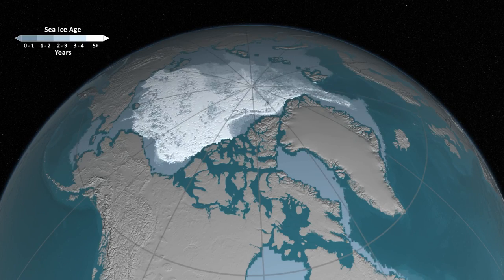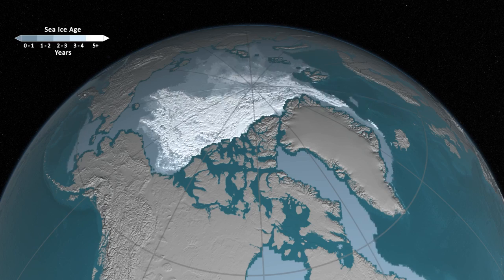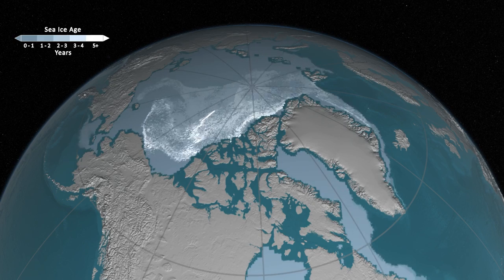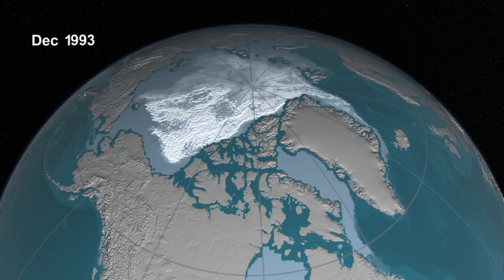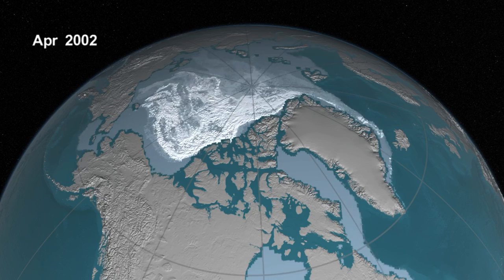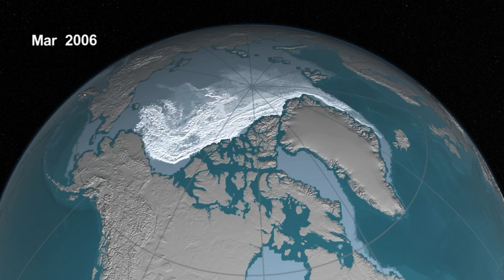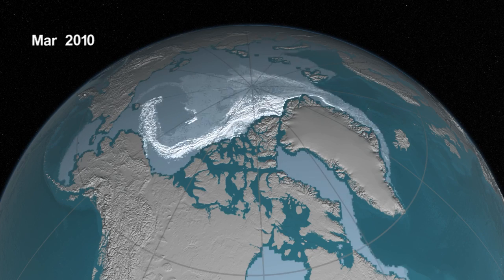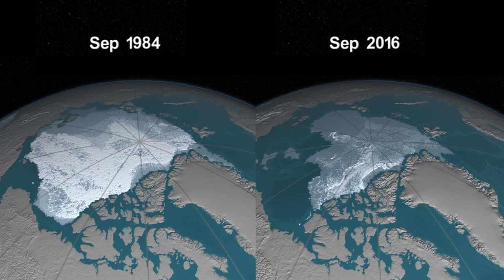Older Arctic Sea Ice Disappearing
Arctic sea ice has not only been shrinking in surface area in recent years, it’s becoming younger and thinner as well. In this animation, where the ice cover almost looks gelatinous as it pulses through the seasons, cryospheric scientist Dr. Walt Meier of NASA Goddard Space Flight Center describes how the sea ice has undergone fundamental changes during the era of satellite measurements.

Editor’s note: This visualization incorrectly identifies the oldest ice as being 5+ years old, when it would be more accurate to say 4+ years old. An updated version of this visualization can be downloaded in HD

Credit: NASA’s Goddard Space Flight Center/Jefferson Beck